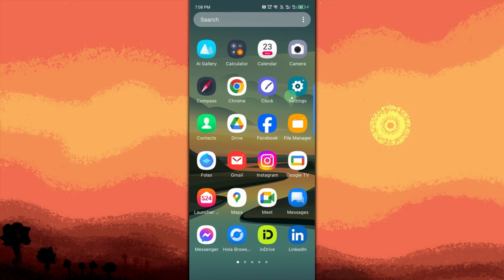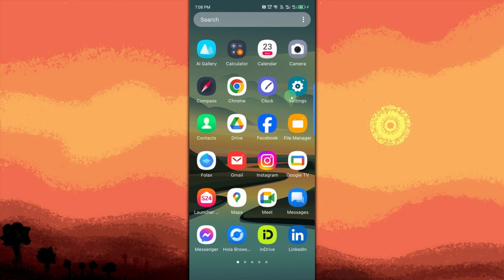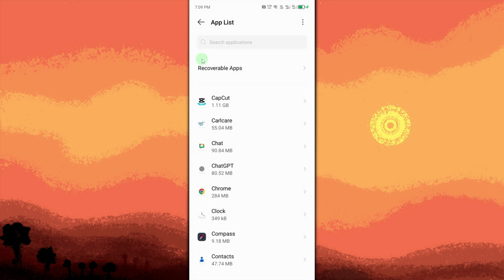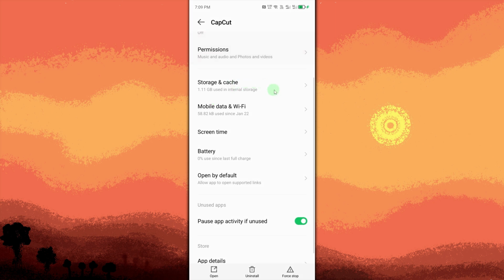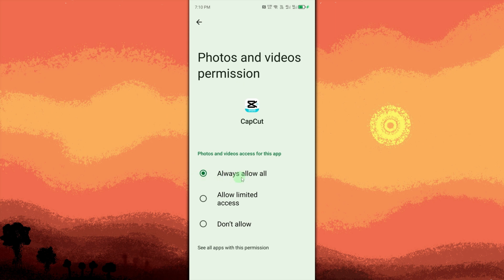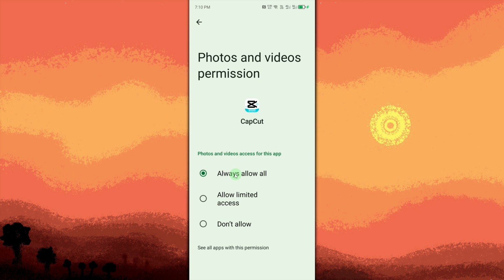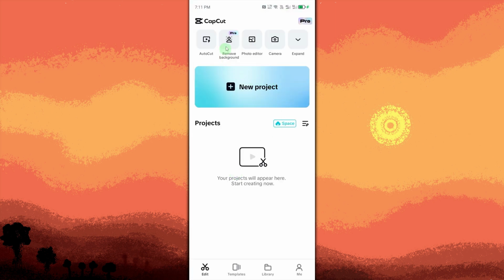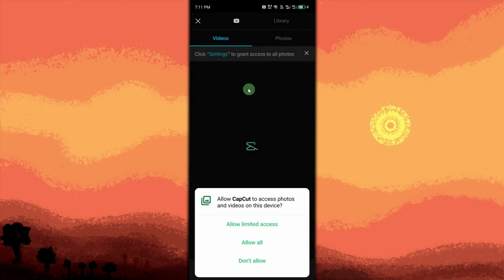How To Let An App Access Your Photos On Android (Quick & Easy)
This quick tutorial will teach you how to let an app access your photos on Android. Follow the steps I explain and you can change your photo access permissions in just a few seconds.